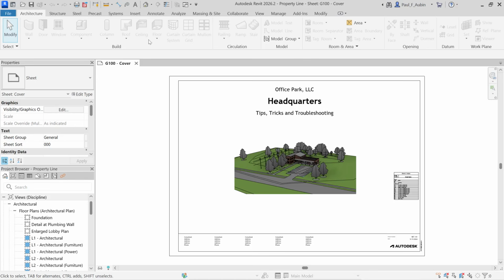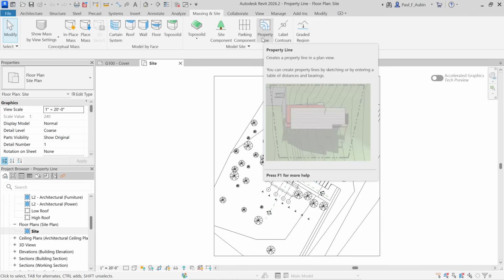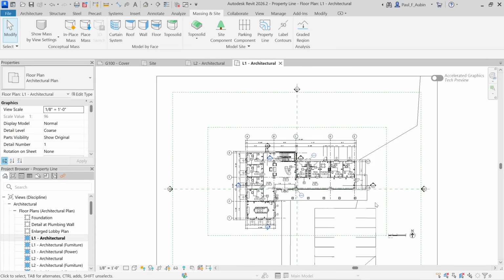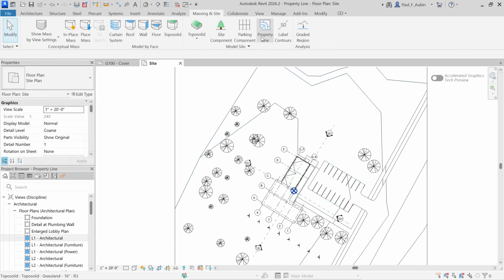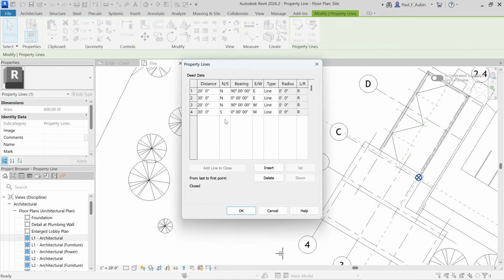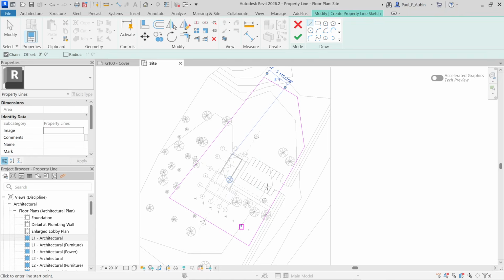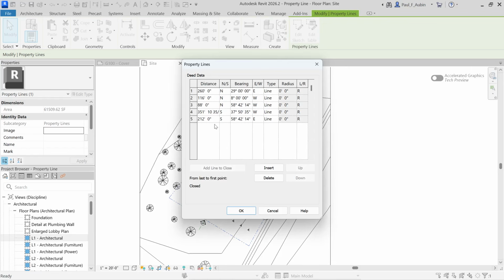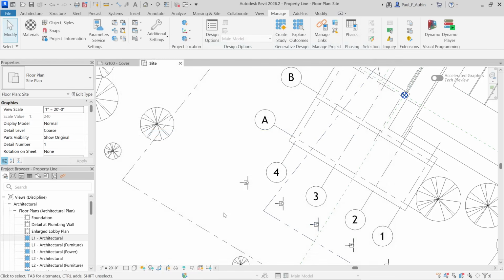Property Lines: Revit Tips, Tricks and Troubleshooting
Looking for more Revit Tips? Check out my course with over 500 tips on LinkedIn Learning

Looking for more help learning Revit? This course gives a quick introduction and overview of the software

Revit Essential Training is a great option for a deeper understanding of the basics